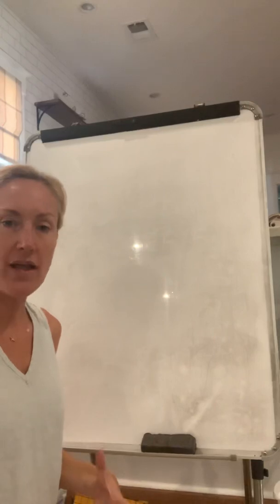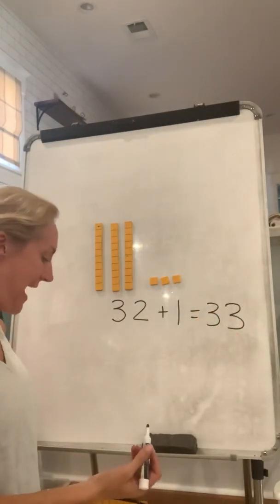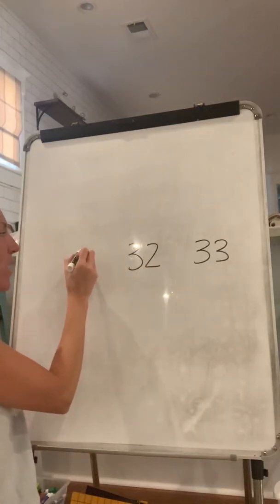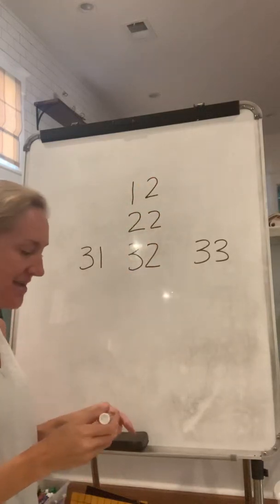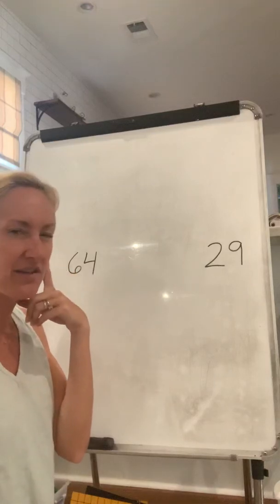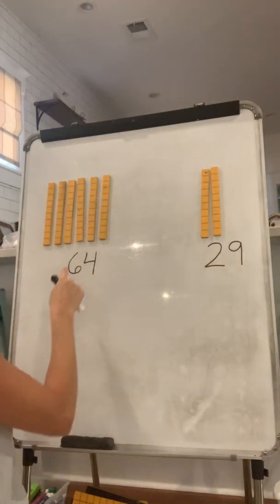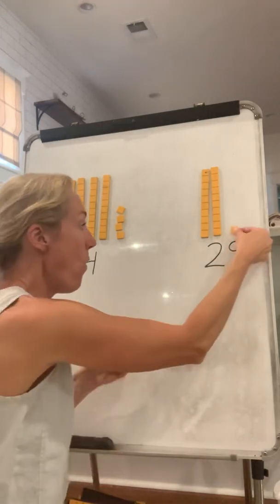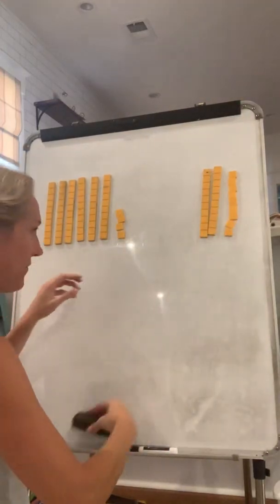Grade 1 Math 3